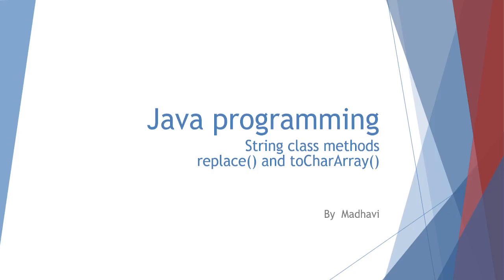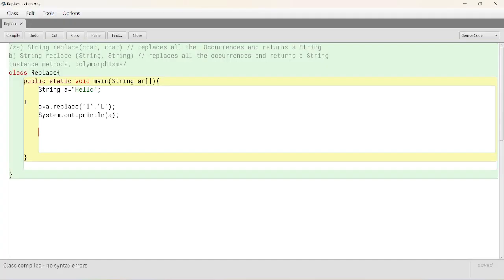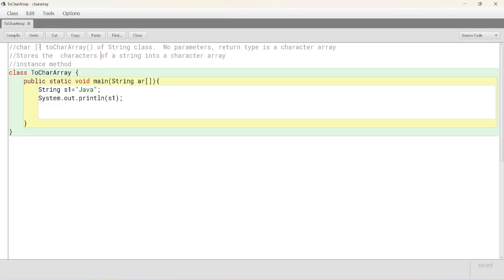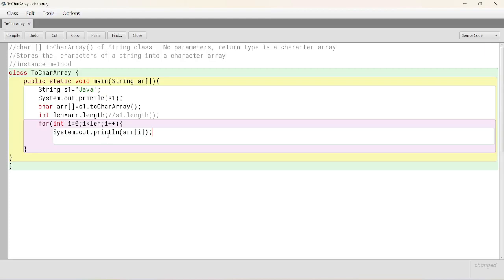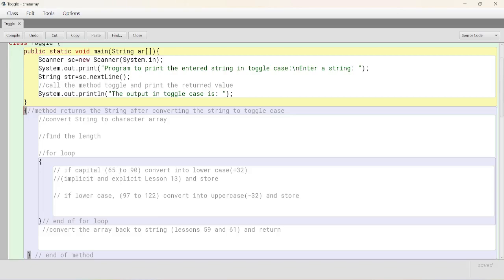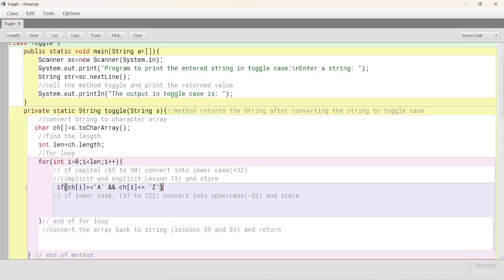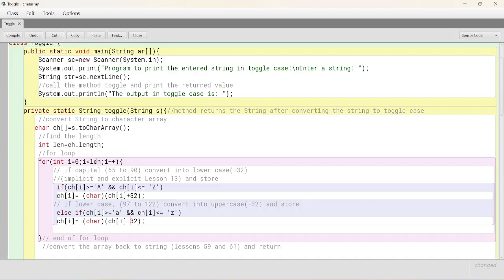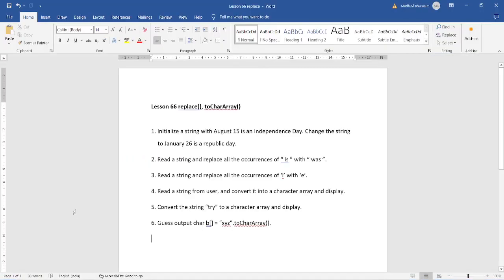Lesson 66 - Strings - Part 8 - replace () and toCharArray() methods of String class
In this video, syntax of replace() method and toCharArray() method is explained with the help of two programs. The application of toCharrArray() is explained with the help of toggle case program.

Link to the Book - Essentials of Computer Applications:

Link to lesson 59 to understand object creation with the help of a character array.

Link to lesson 61 to understand object creation with the help of a character array.

Lesson 66 replace(), toCharArray()

1. Initialize a string with August 15 is an Independence Day. Change the string       to January 26 is a republic day.
2. Read a string and replace all the occurrences of “ is ” with “ was ”.
3. Read a string and replace all the occurrences of ‘i’ with ‘e’.
4. Read a string from user, and convert it into a character array and display.
5. Convert the string “try” to a character array and display.
6. Guess output char b[] = “xyz”.toCharArray().